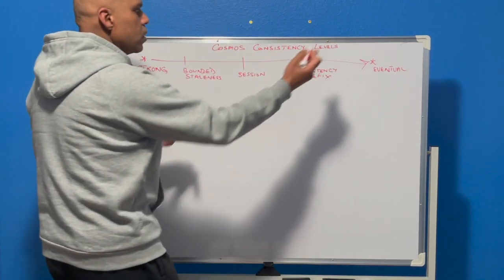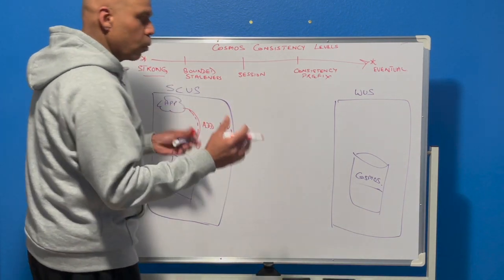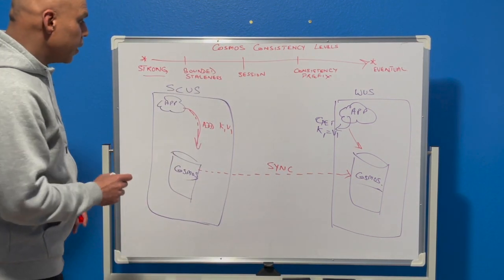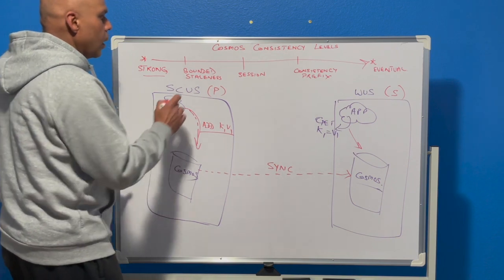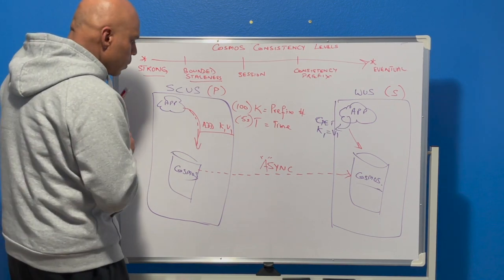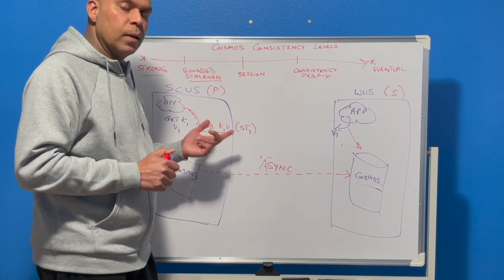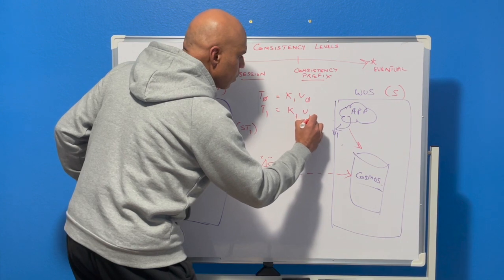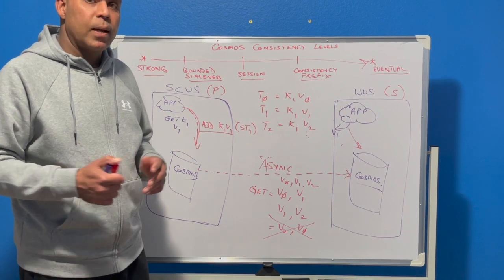Azure CosmosDB Tutorial Episode 1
How Cosmos DB handles writes and the various consistency levels